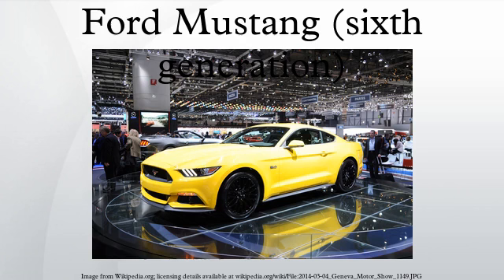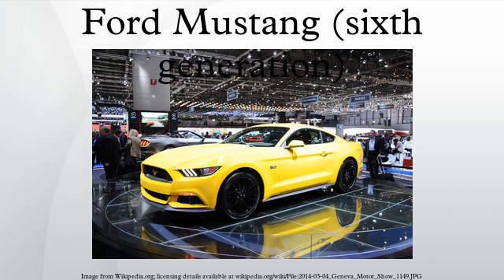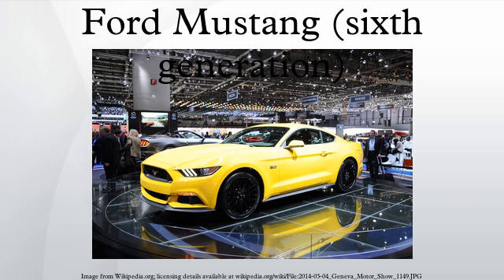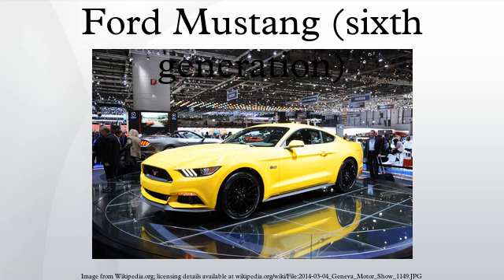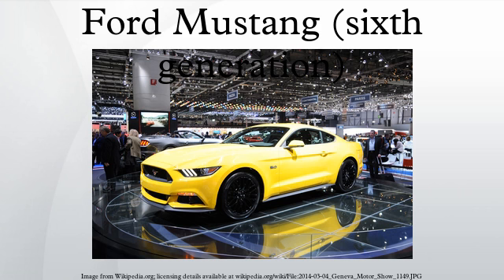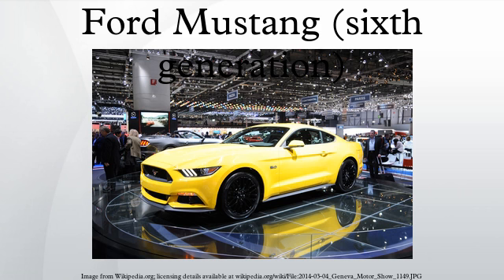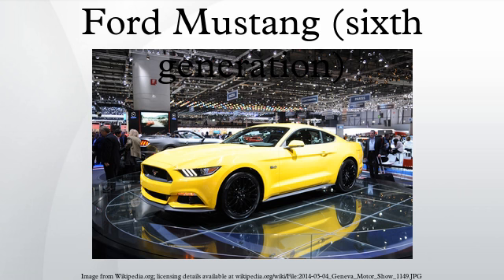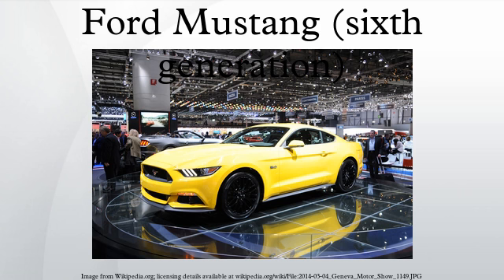Ford Mustang (sixth generation)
The sixth generation Ford Mustang is a pony car manufactured by Ford. The sixth generation was presented at private Ford events on December 5, 2013 and commenced series production at the Ford Flat Rock Assembly Plant on July 14, 2014. In departure from prior Mustang models, the sixth generation Mustang includes fully independent rear suspension on all models, as well as an optional 2.3L EcoBoost turbocharged and direct injected four cylinder engine. The new Mustang was introduced as a 2015 model year vehicle, marking the fiftieth anniversary of the Ford Mustang, which was revealed as a 1965 model year vehicle on April 17, 1964.
The sixth generation was also the first Ford Mustang to be marketed and sold globally, and represented the first time that factory right hand drive Mustangs were produced in addition to the left hand drive models. This is part of the "One Ford" business plan, which also applies to the Fiesta, Focus, Fusion, Ford Mondeo, Escape, Ford Kuga, Edge, Ford Transit Connect, Ford Transit, as well as other models.